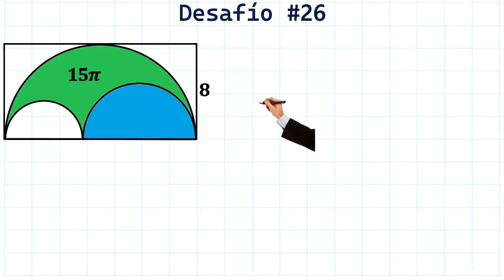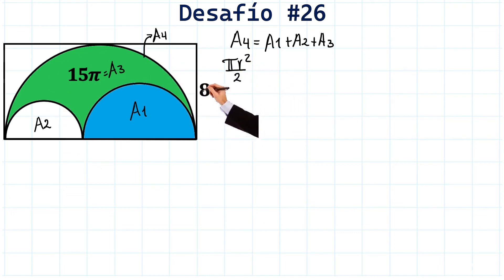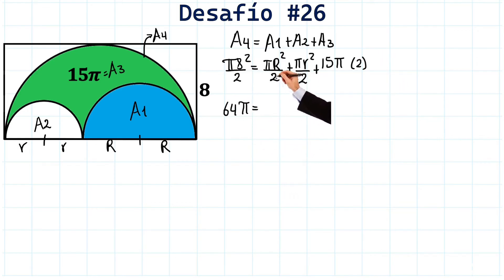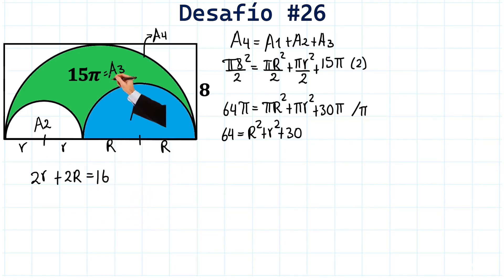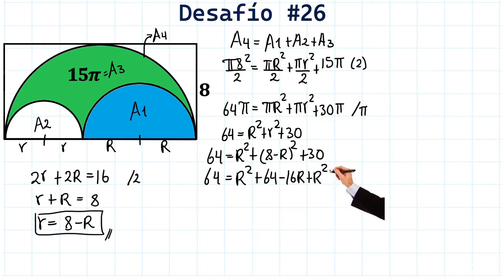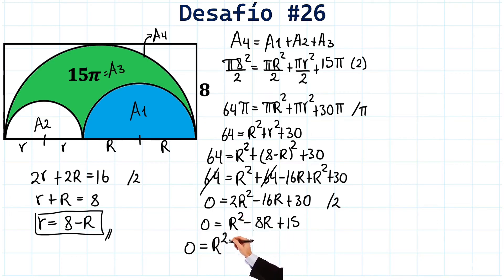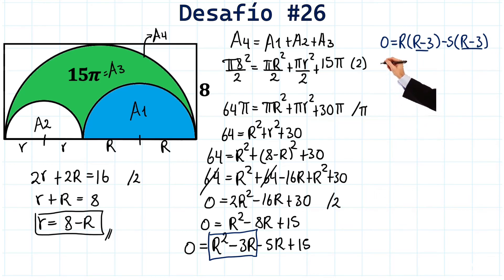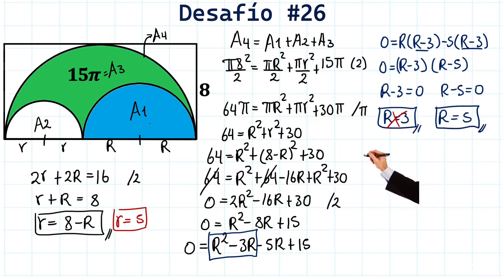Can you find the BLUE SHADED AREA ?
😮 FOR THE BEARDS OF RIEMANN!!!😮
Let's friends solve this Fascinating Shadowed Areas Exercise. Don't miss it.

😀😀 I hope these videos help you and inspire you to study 😀😀

Friends, apologies for the audio, it is created with AI because I can't speak English. Eventually I will learn the language and upload videos with my voice.